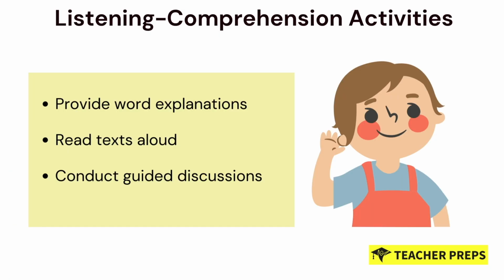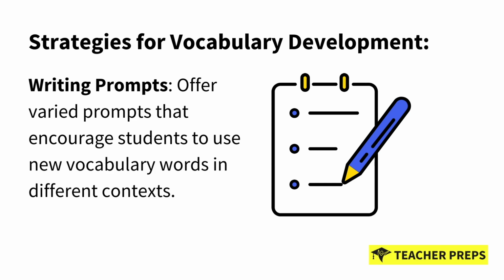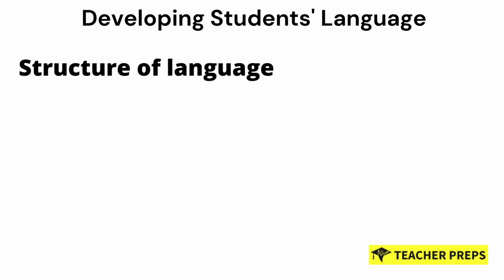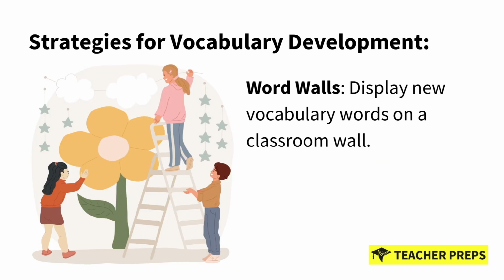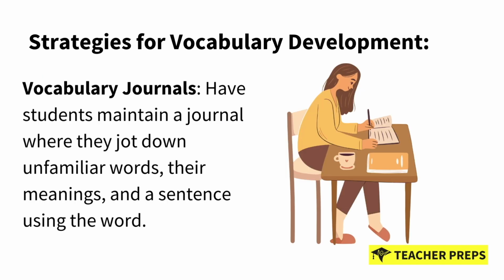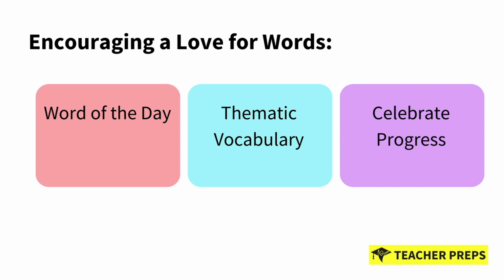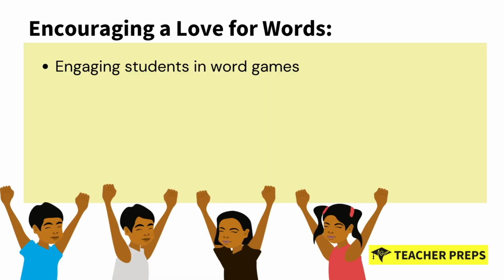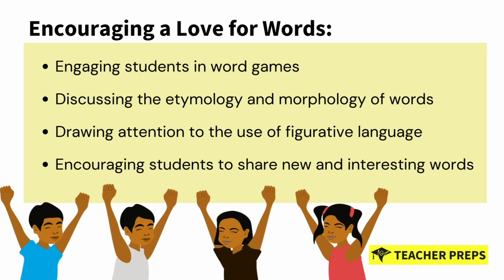TExES Core Subjects 391 Lesson 2 Test Prep